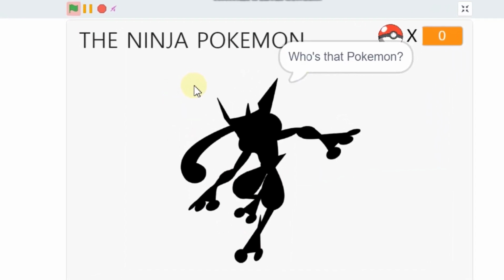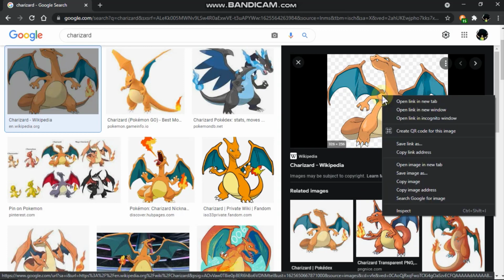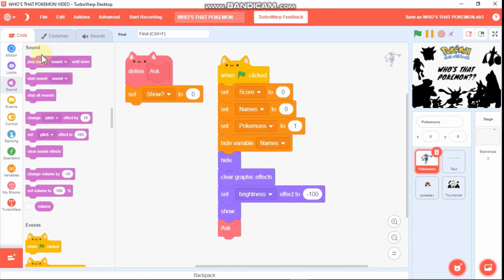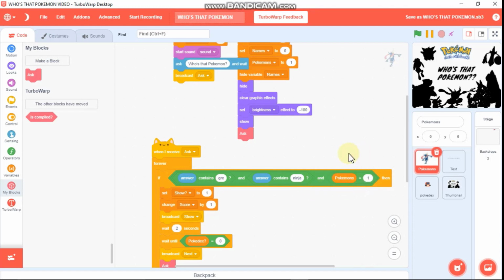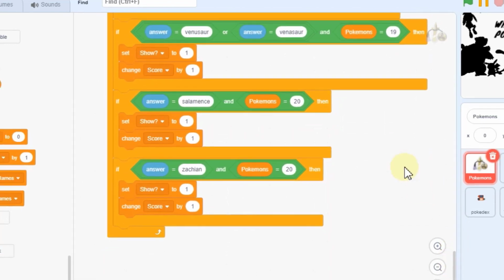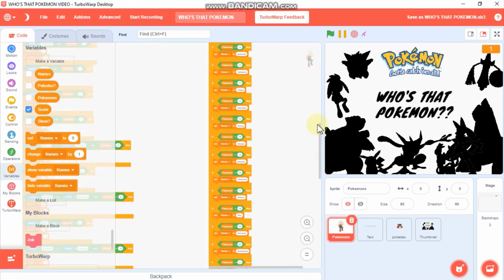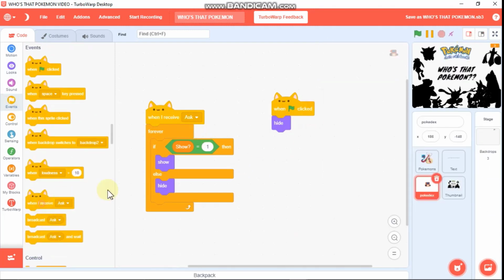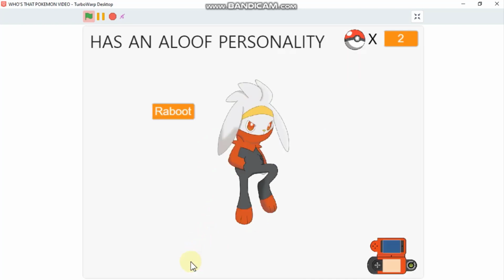Scratch Tutorial| Who's that Pokémon ? | Scratch Pokemon Game | Scratch Games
Hi guys
In this video series  I will be showing you how to make Who's that Pokemon Game in Scratch 3.0.

So I have included 21 Pokémon's to my game and you need to guess and type the Pokémon's names. After you answer if it is correct it will increase your score and if you haven't heard of that Pokémon, you could click on the Pokedex and find that Pokémon's data.
Name all correctly and be a Pokémon Master!

In this video I will be showing you how to code the Pokemons, Pokedex, Hints and Thumbnail.

GAME ASSETS DOWNLOAD👇👇
Make sure you aren't connected with your school or office account. Sign in with your personal Google account to download the sprites. You Don't need to ask access.

Or
The Starter Project👇👇

easy scratch tutorial,
scratch project for beginners,
scratch game,
scratch easy game,
scratch 3.0 tutorials,
scratch easy game tutorials,
scratch pokemon,
how to make a fighting game in scratch,
scratch fighting game,
fighting game scratch,
scratch combat game tutorial,
combat game scratch,
how to make a platform game in scratch,
scratch how to make a platform game,
scratch 2 player battle,
scratch fighting game tutorial,
how to make a fighting game in scratch 3.0,
how to make a Pokémon game in scratch 3.0,
how to create a fighting game in scratch
how to code a fighting game on scratch,
best scratch fighting games,
how to make a 2 player fighting game on scratch,
2 player fighting game scratch,
scratch pokemon game
scratch tutorial,
scratch tutorial game,
Scratch Coding,
Scratch Lesson,
scratch tutorial intermediate,
pokemon game scratch tutorial,
scratch tutorial scratch game,
scratch 3.0 games,
pokemon game scratch 3.0,
pokemon,
how to make a pokemon game in scratch,

See you with ANOTHER AWESOME SCRATCH TUTORIAL !!!